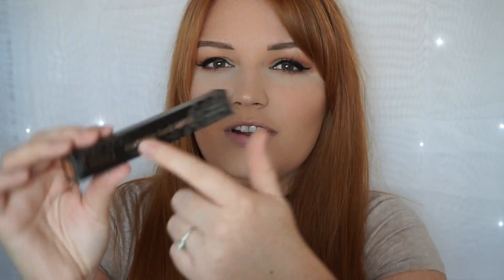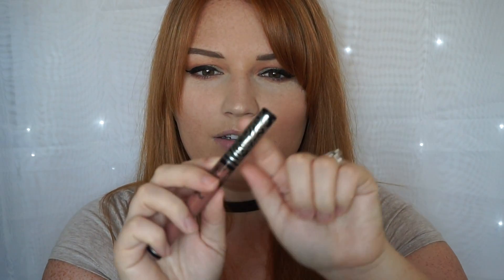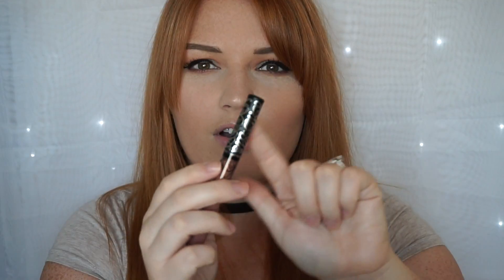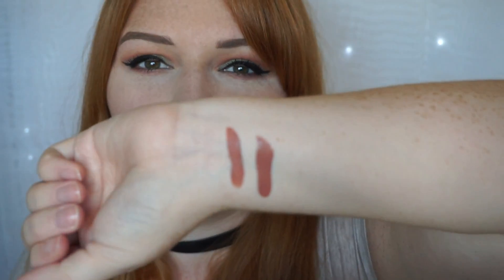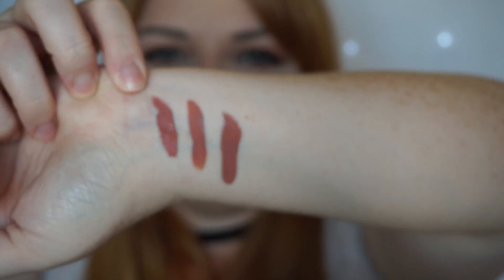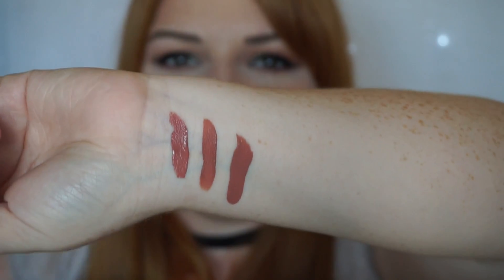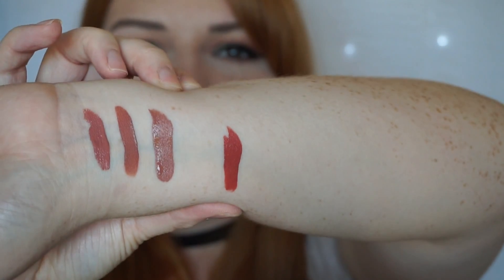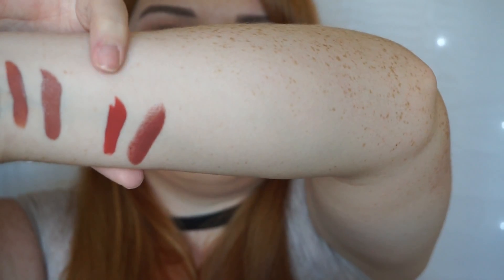First Impressions: KatVonD Liquid Lipstick, Bow N Arrow & Lolita II | Danielle Akemi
Previous videos you might want to see :)

I finally got my hands on some Kat Von D products and I'm so excited to be trying them on camera for you tonight! Hope you like it!

Overall opinion. I LOVE it!! It was super comfortable to wear but when it wore off, after eating and drinking, it did so smoothly without leaving any patchiness. I will definitely be wearing these a lot and I can't wait to pick up some more colours!

Danielle xo

katvond liquidlipsticks review firstimpressions makeup beauty lipstick matte jefferystar doseofcolours bownarrow lolita